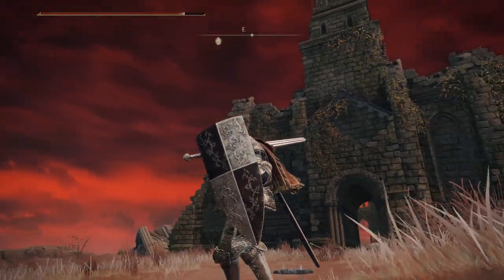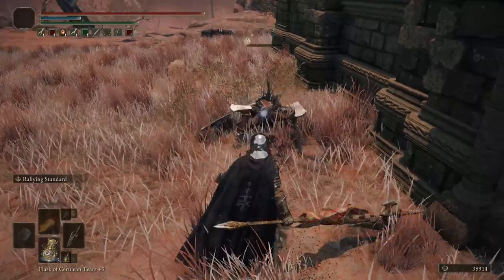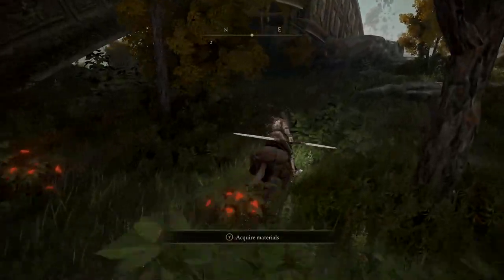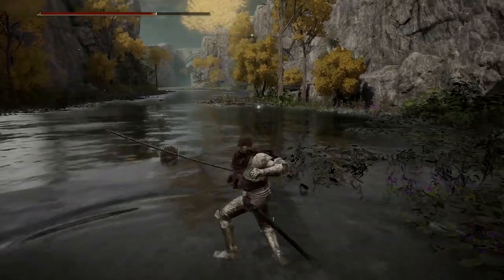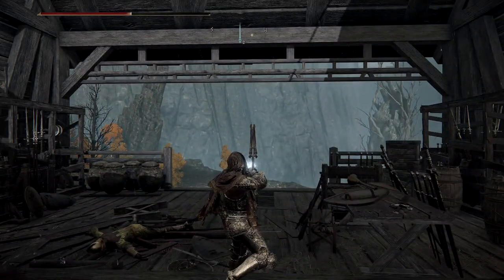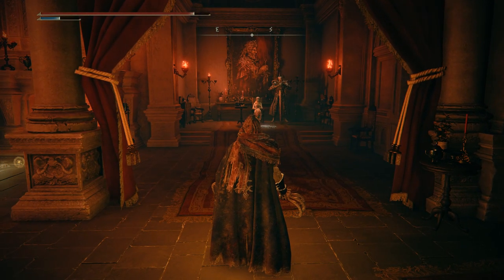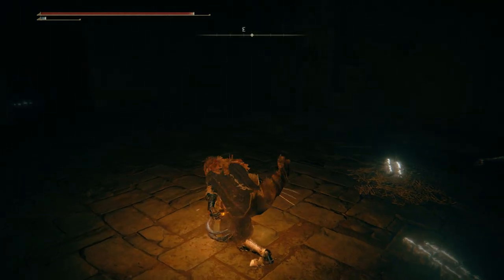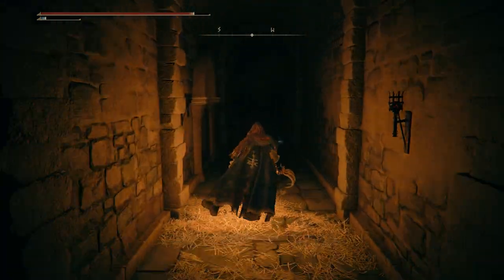Compound Bow, Nagakiba Katana & MORE! ~ Elden Ring Tips & Tricks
Get your own (DayZ Etc) Game Server (Nitrado)

Today I show you how to get the Compound Bow, Nagakiba Katana and Banished Knight set + BONUS WEAPON!

All Footage is from Elden Ring